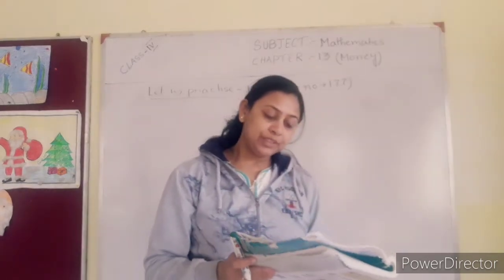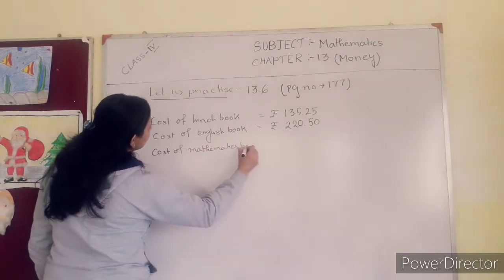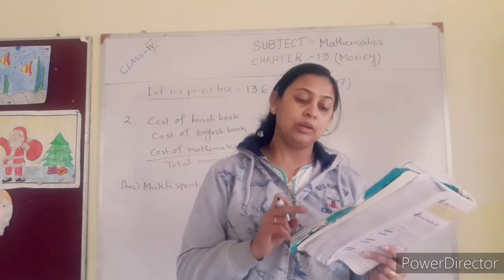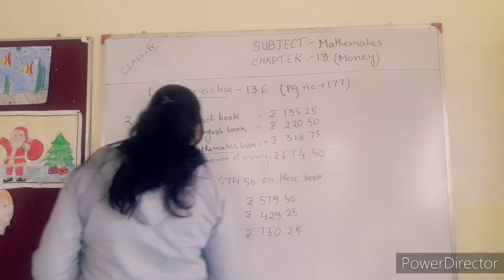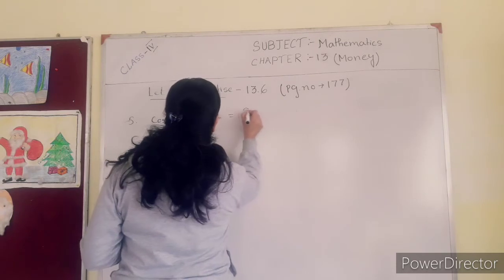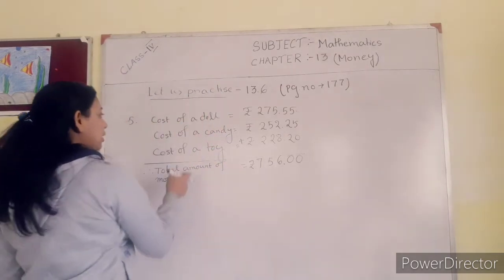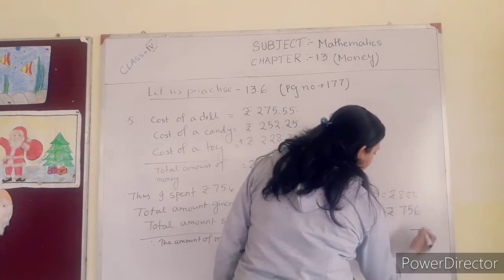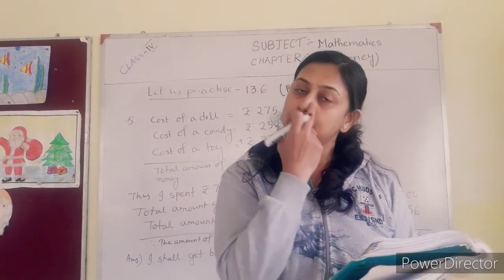Class - 4 Mathematics ( chapter - 13)Money (let us practise 13.6 1st part)